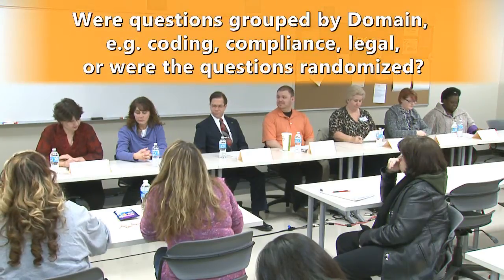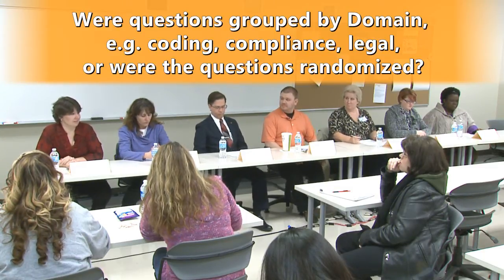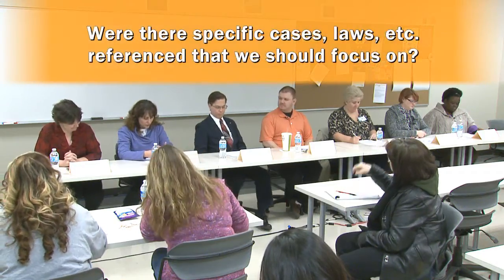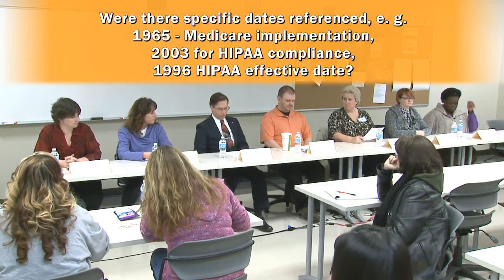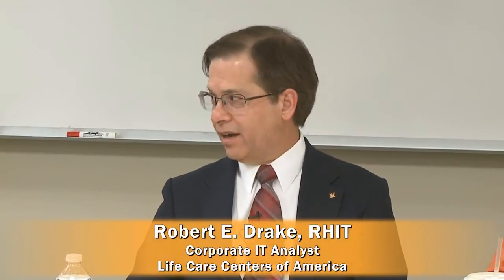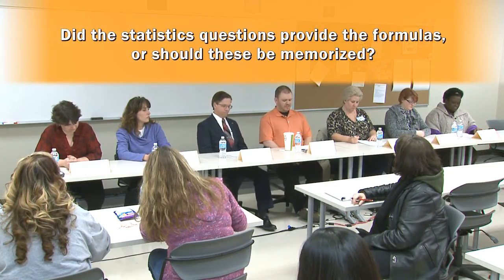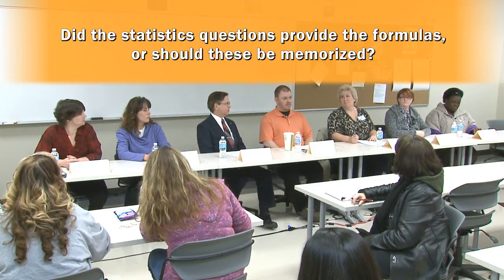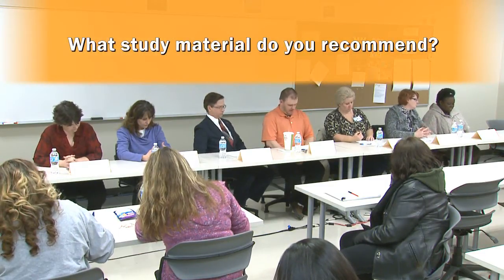Health Information RHIT Cert. Exam Tips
Graduates of the Chattanooga State Health Information Management program give tips and answer questions about taking the RHIT Certification exam.